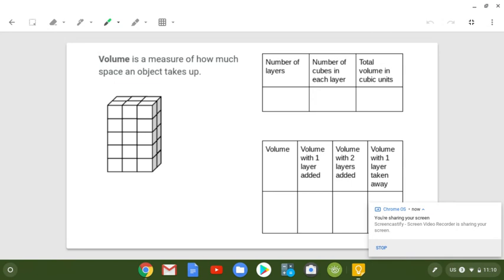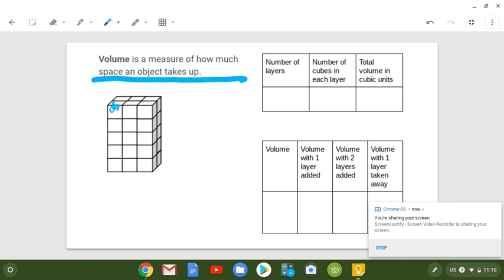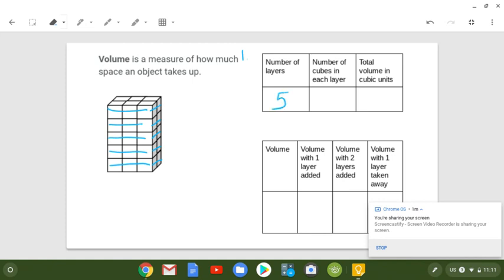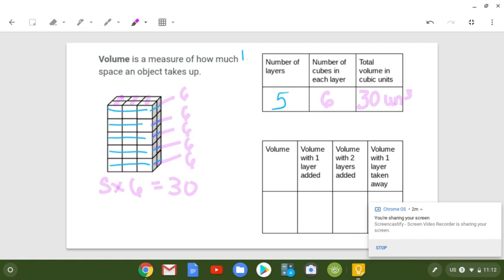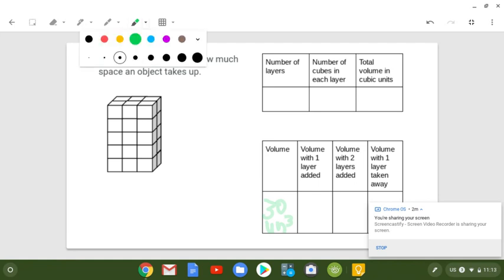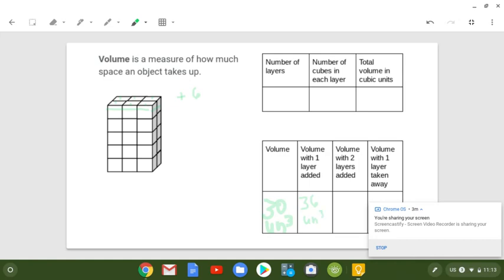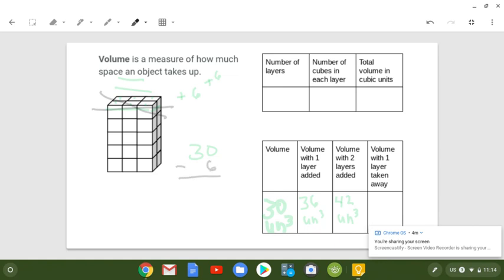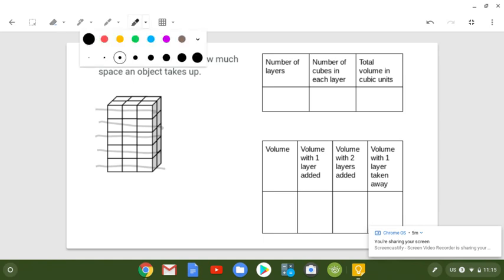Math LW 05 05 18